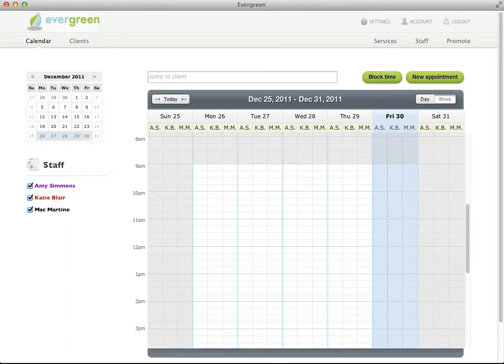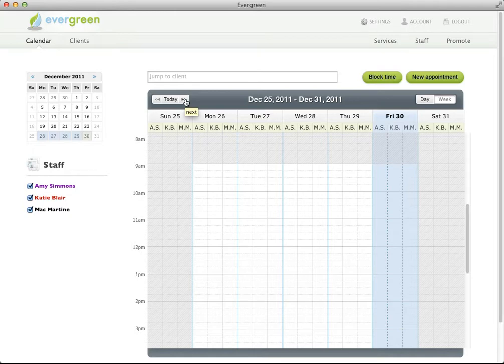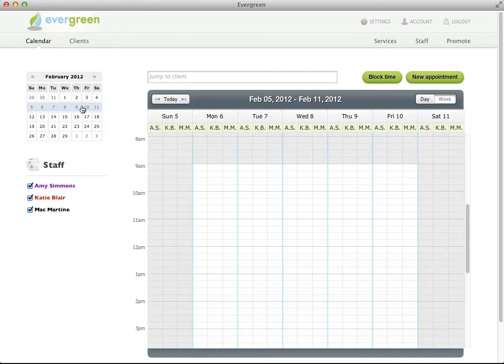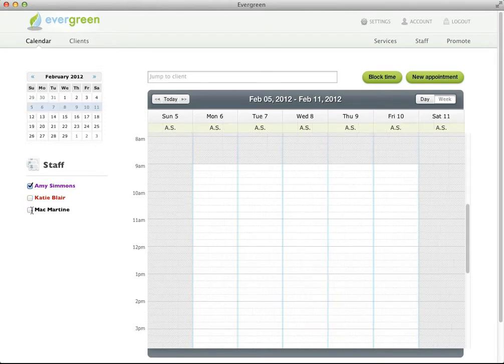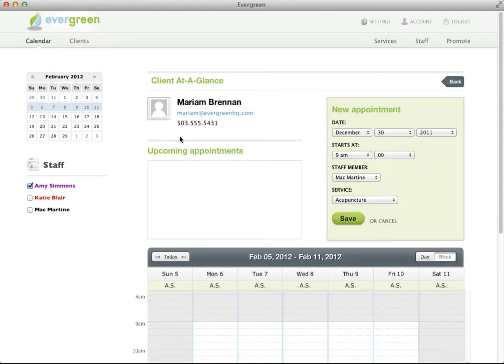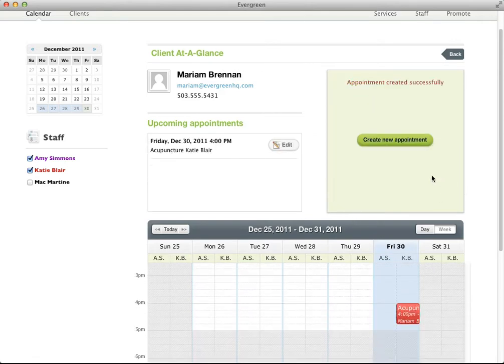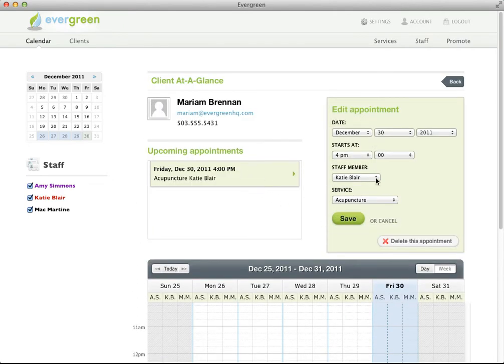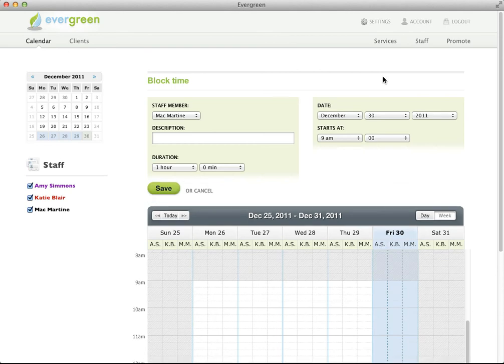Web-based booking and reservation software | Online scheduling program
Web-based booking and reservation software for service providers. Making it easy for massage therapists, salons, spas and more, to enable clients to book appointments online, and to send them automated appointment reminders.